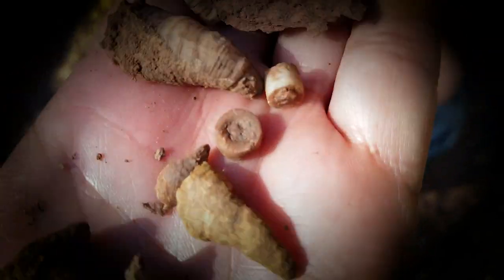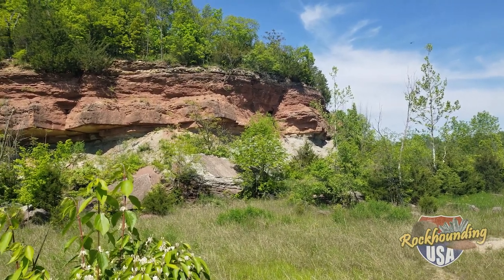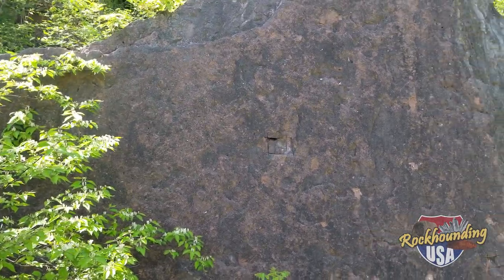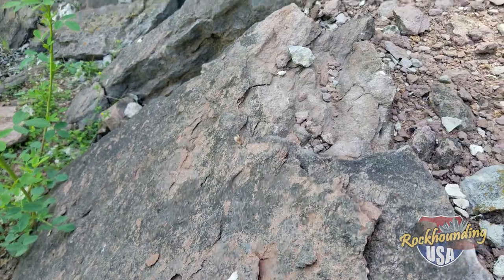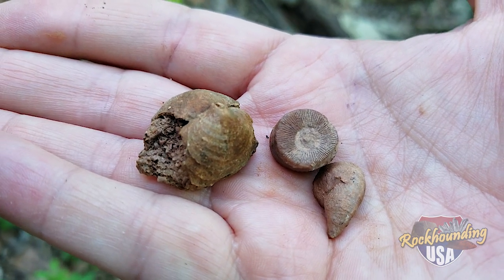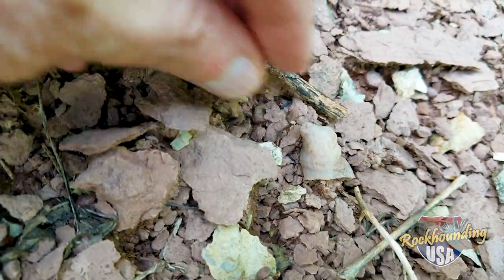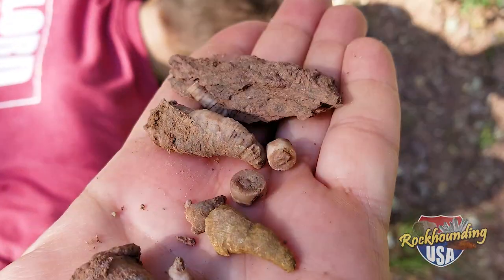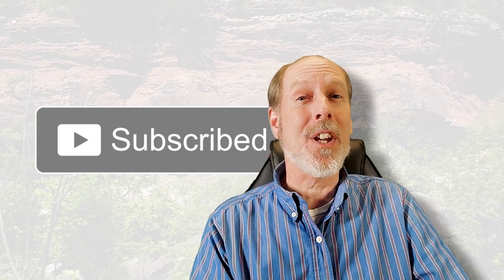Abundant Aquatic Fossils in Missouri! Crinoids! Brachiopods! Horn Corals!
We travel to the famous Fern Glen Formation just south of St. Louis, Missouri. This fossil-rich series of layers of limestone and shale (Burlington Limestone/Fern  Glen) is exposed in eastern and southeastern Missouri and contains an abundance of brachiopods, crinoids, rugose corals, and bryozoa (including the famous "star bryozoa" (radiata)).